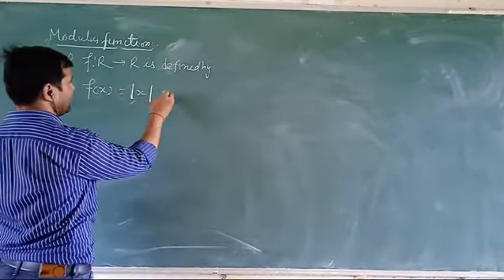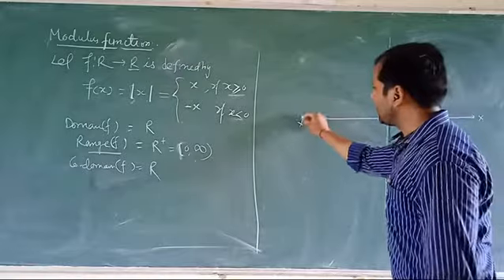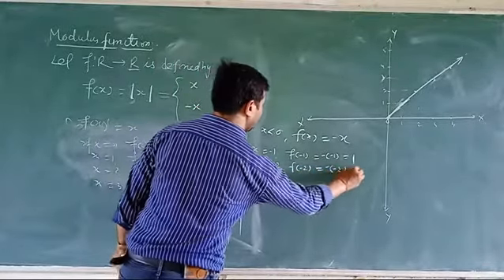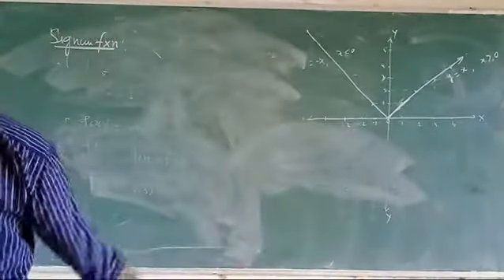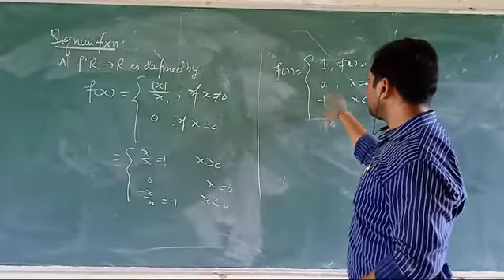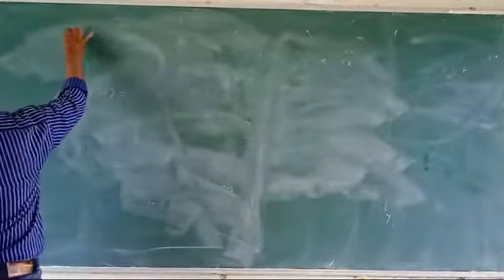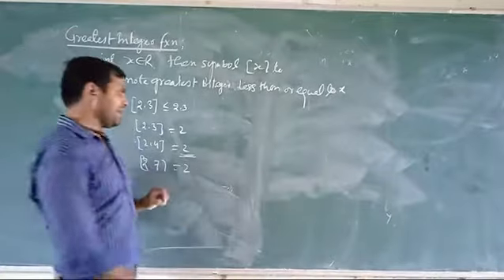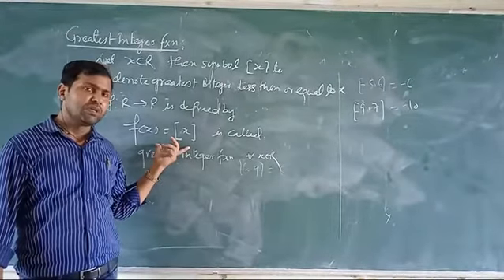functions of class 11 maths by RP sir